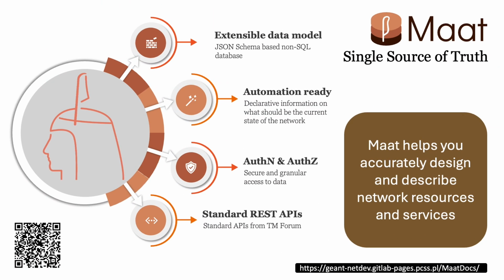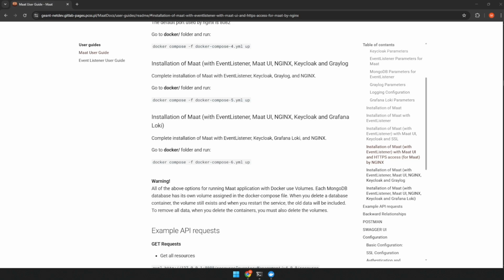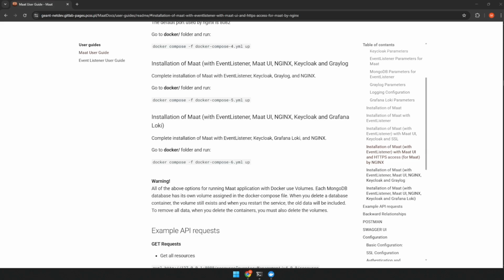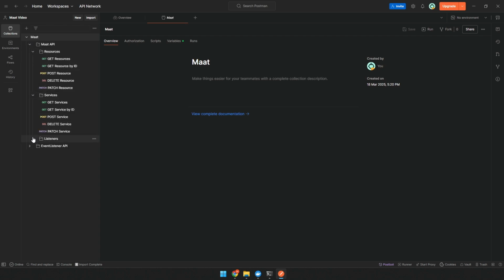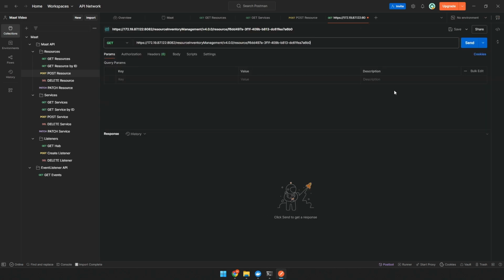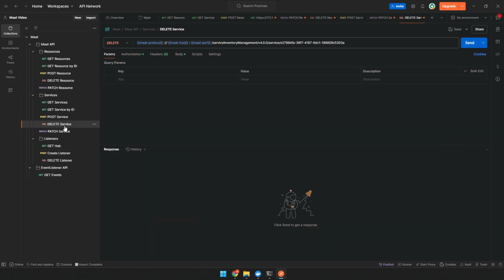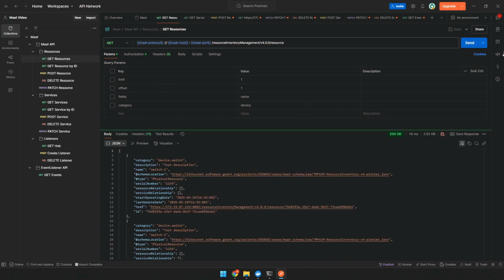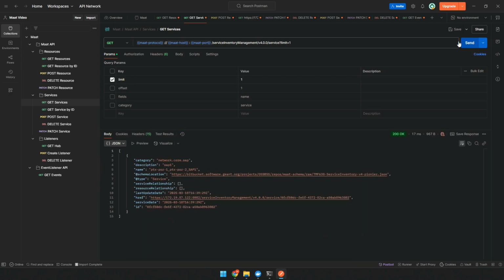Introduction to Maat | Part 2 - API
Maat is a powerful and automation-ready Source of Truth solution for defining and managing your network services and resources, using custom schemas. This video will walk you through the first steps of using the Maat APIs to manage services and resources.

Maat is developed by the GÉANT project Network Development team, in the context of the GÉANT GN5 Framework Partnership Agreement, co-funded by the European Union.

Maat is named after Maat or Maʽat, which stands for the ancient Egyptian concepts of truth, balance, order, harmony, law, morality, and justice. Maat was also the goddess who personified these concepts, and regulated the stars, seasons, and the actions of mortals and the deities who had brought order from chaos at the moment of creation.